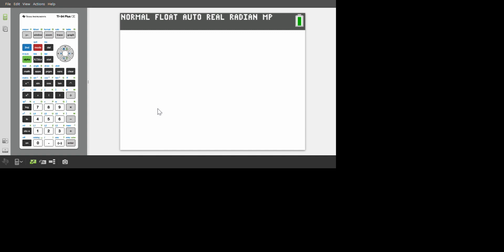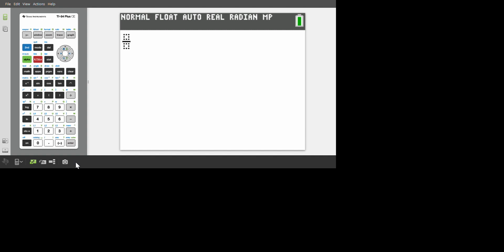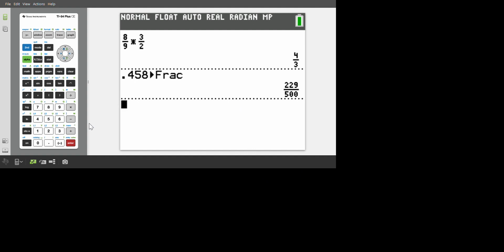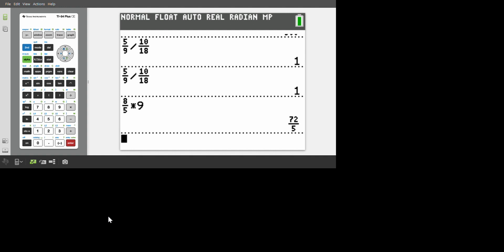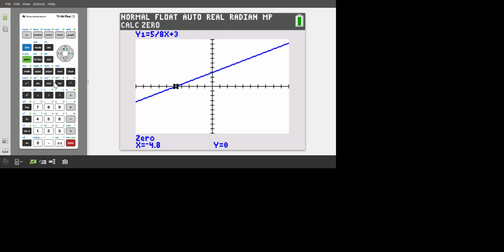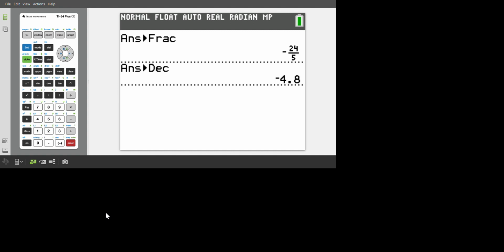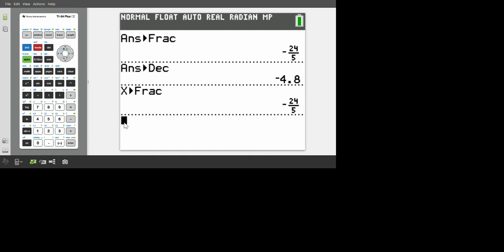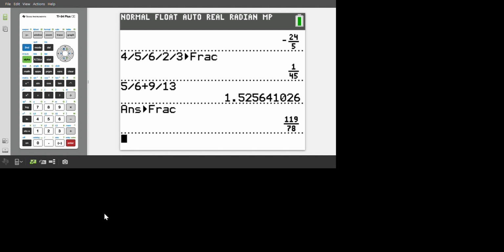Fractions on the TI 84